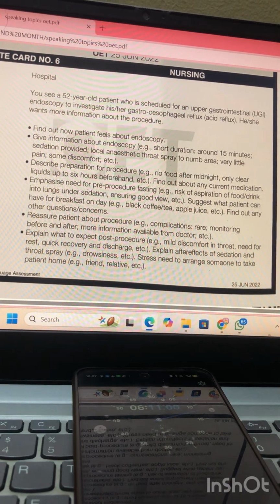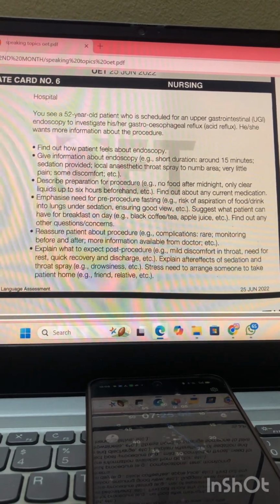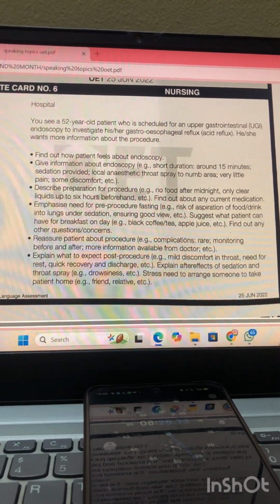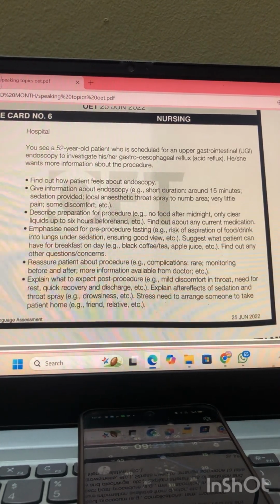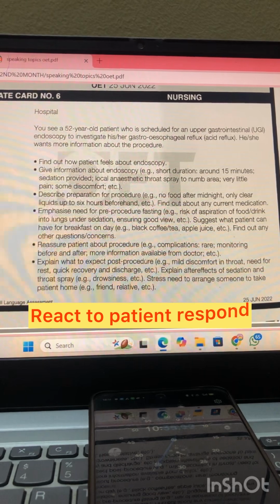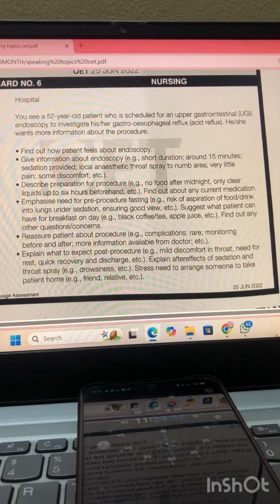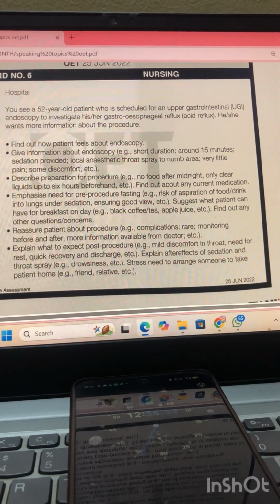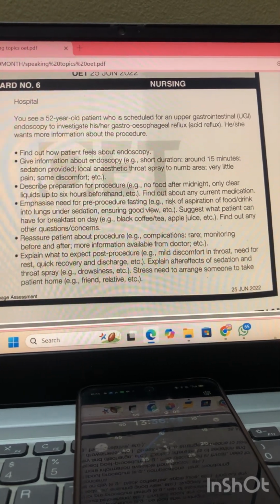How To Score B in OET Speaking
Always use simple and less medical term